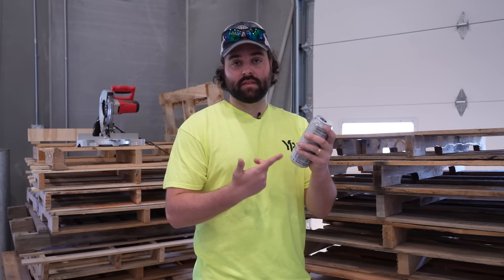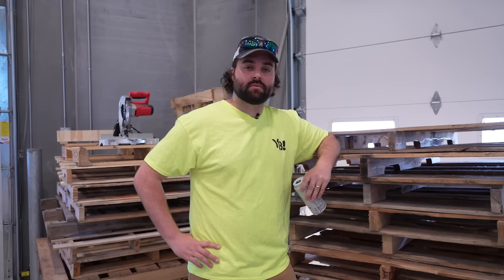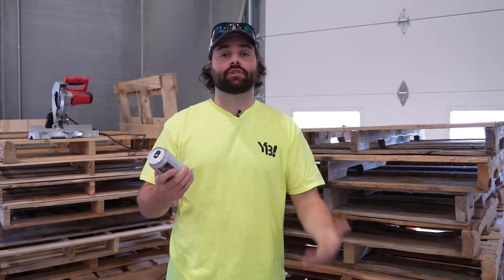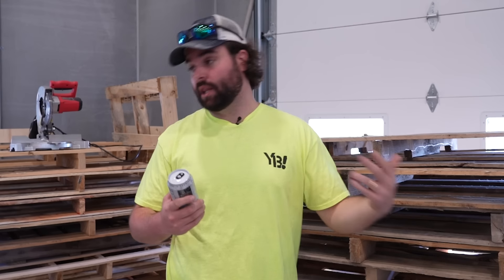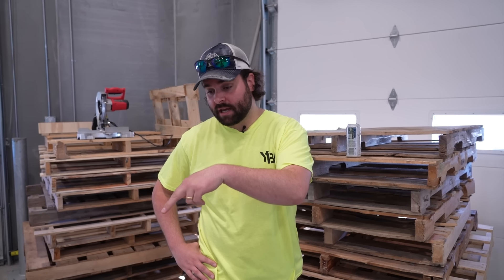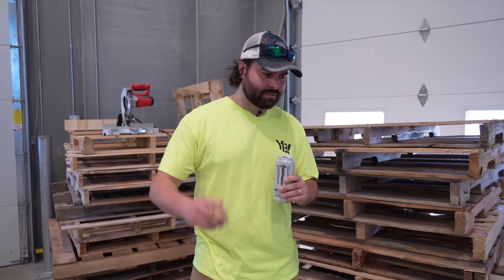How To Spot a Construction Worker